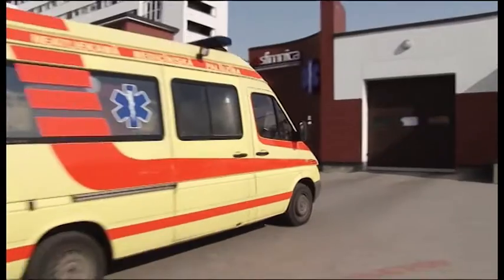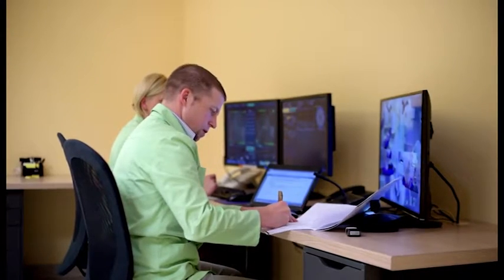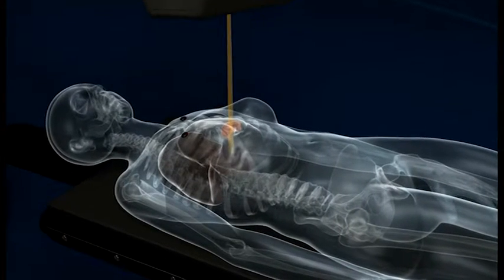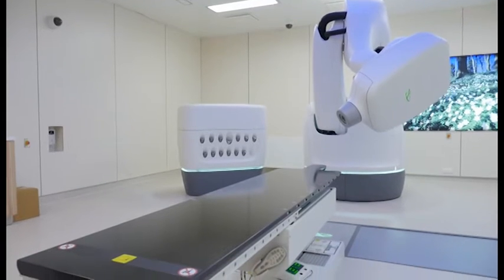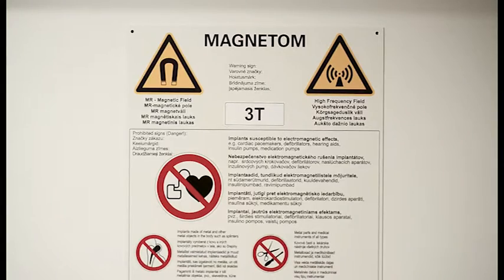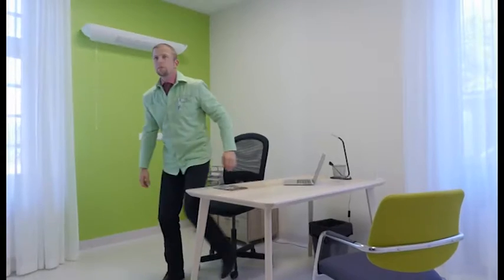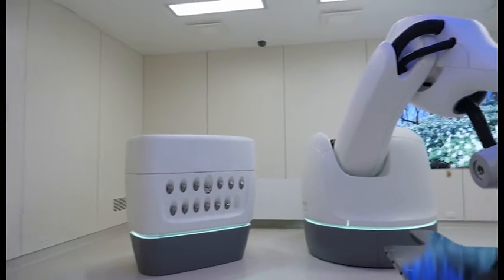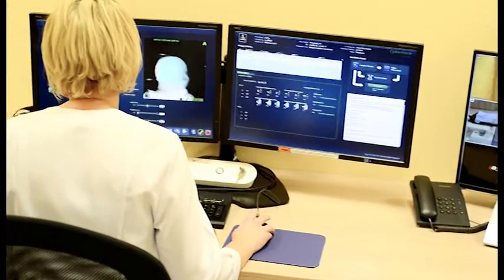Most effective treatment for prostate cancer - Cyberknife radiosurgery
Apply for free of charge on-line consultation on prostate cancer treatment

Why do we recommend treating primary prostate cancer with robotic radiosurgery with CyberKnife?
-Robotic radiosurgery with CyberKnife is recognised to be the most efficient and safest treatment method of a primary prostate cancer of low or average risk with the least impact on the quality of life of patients suffering from stage I and II prostate cancer[1];
-Expected therapeutic results are based on quantitative and qualitative clinical research;
-Efficiency is proven in patient surveillance for more than 10 years;
-Prostate cancer is destroyed without pain, without a need for post-treatment rehabilitation, at a precision of a millimetre, ultimate prevention of a human mistake and minimum risk of side effects;
-Until 2018, more than 20,000 prostate cancer patients worldwide have been treated with CyberKnife;
-The method makes patients feel better, because it destroys the tumour in a comfortable and efficient way, not affecting the quality of life;
-Prevents disease recurrence in up to 98% of cases;
-Keeps male functions (potency) working and supports dignity of a man;
-Allows avoiding consequences and side effects of conventional therapy;
-Improves sleep during nights, helps to reclaim peace of mind knowing that prostate cancer has been treated.